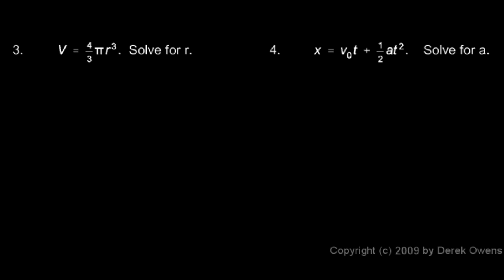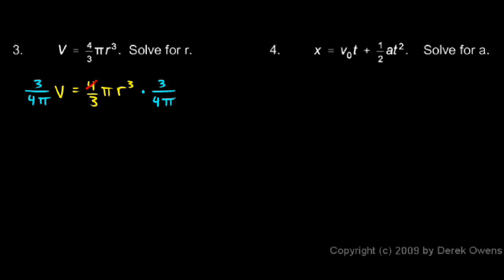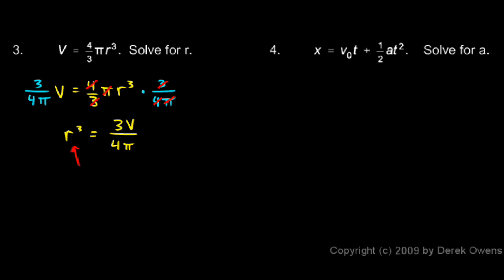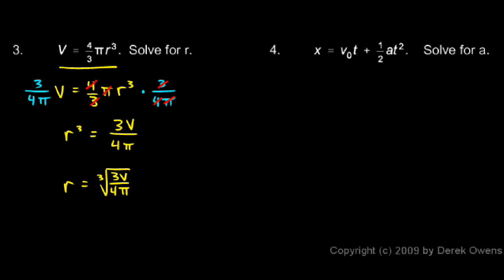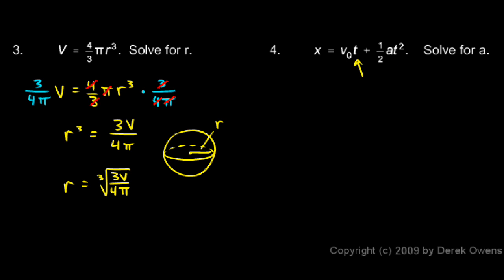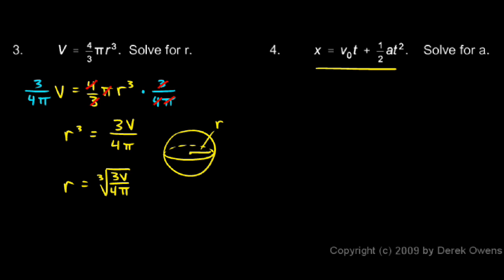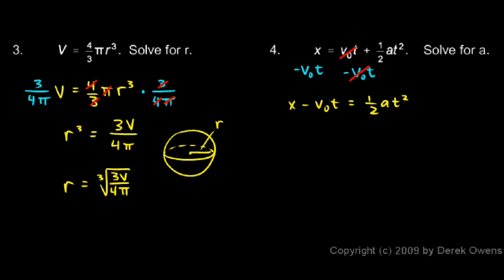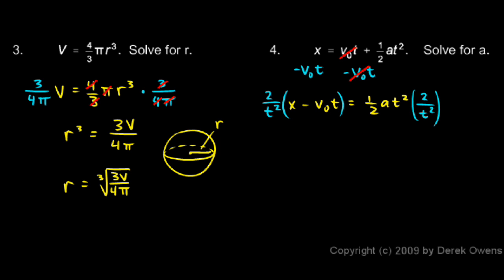Algebra Review 13.2 - Formulas